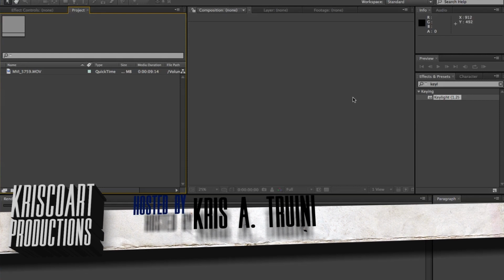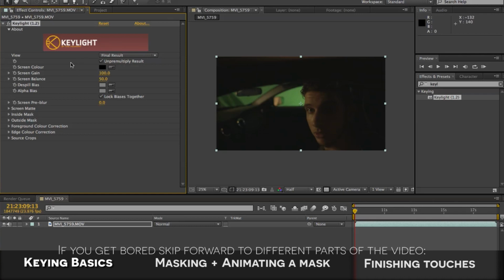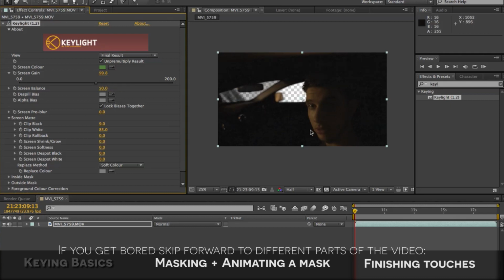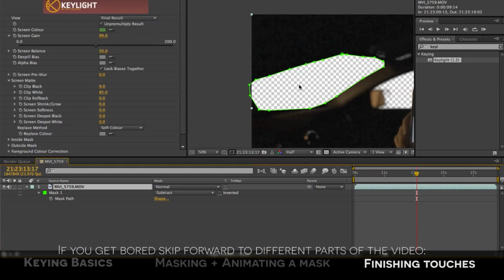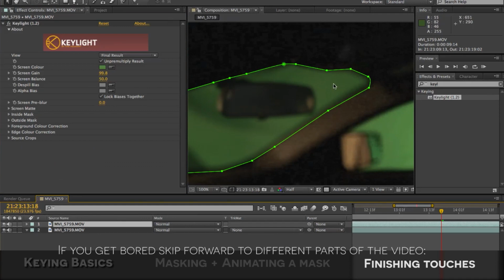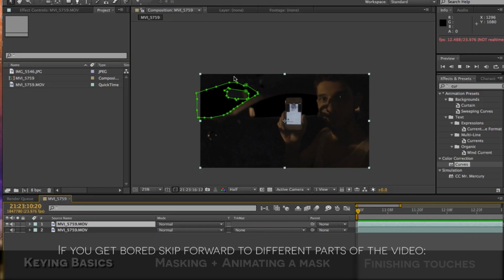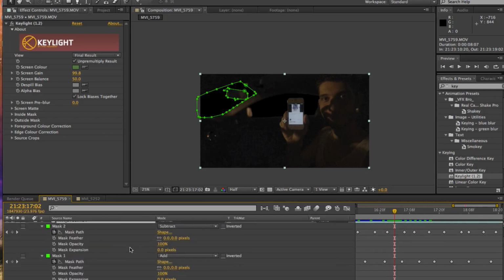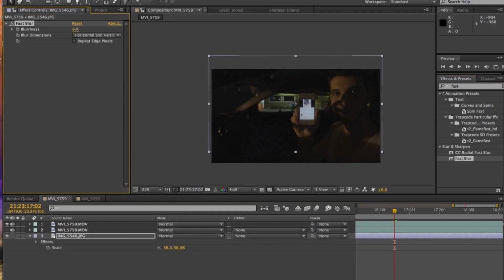KEYING GREEN SCREEN, MASKING, and EFFECTS - After Effects Basic Tutorial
This tutorial is designed for new After Effects users. I tried to include as many basic tips and tricks in order to get a good grasp of the overall ways of applying effects in After Effects. Today specifically we are going to be looking at keying a green screen or a blue screen bu using the Keylight (1.2) effect in After Effects. We are also going to be using the Pen tool in order to create a mask and even making an animation for it! After watching this tutorial you will hopefully be able to make some awesome vfx shots by replacing the background that your actor is standing in front of with whatever crazy and ridiculous things you want! Also after watching this you should be able to follow along more intermediate tutorials. I really hope this helps out! Here are the links mentioned in the video: